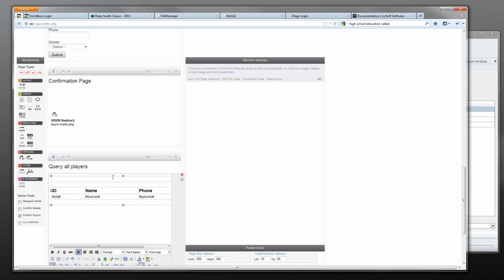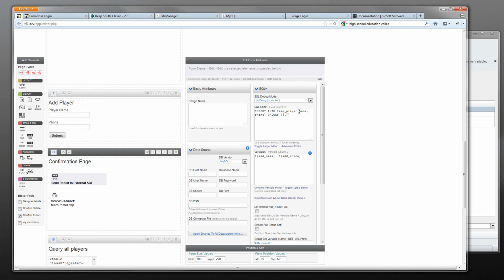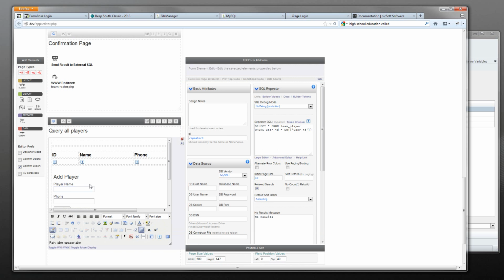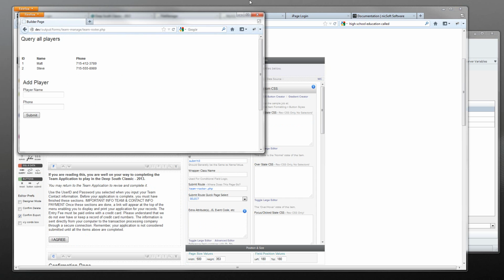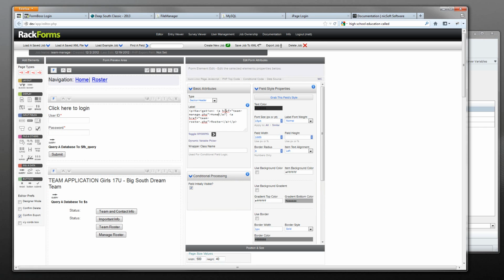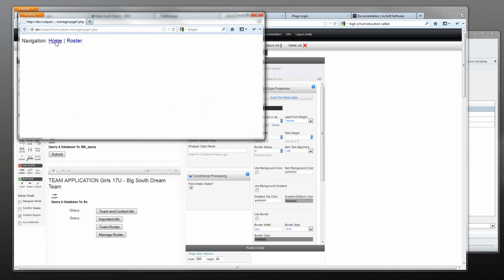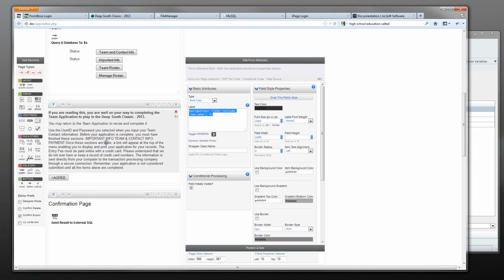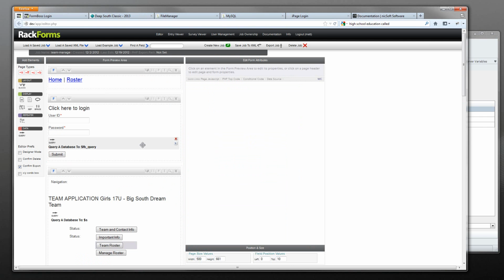Team Manager Demo - Part 4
The fourth in our series where we create a basic web application.